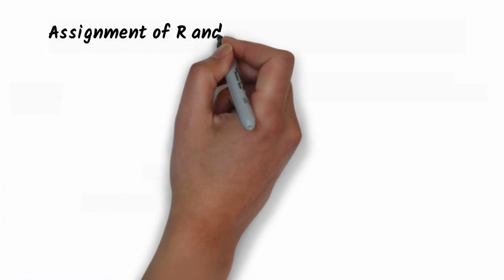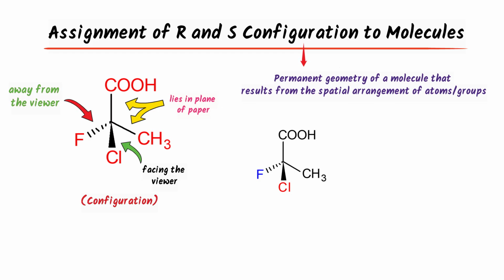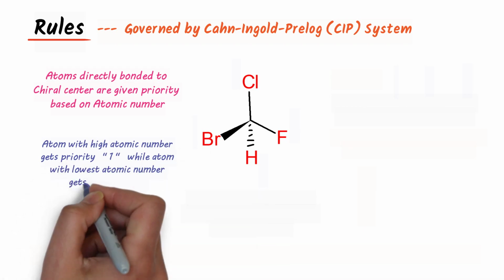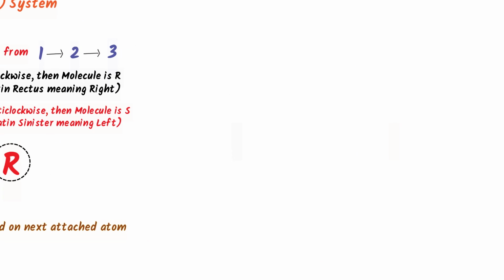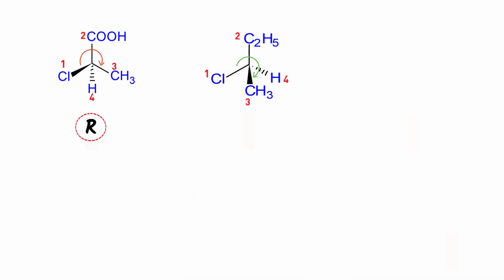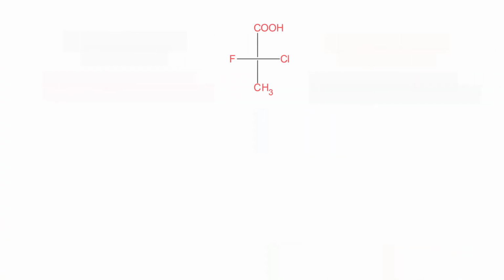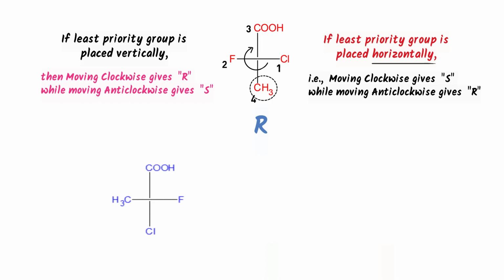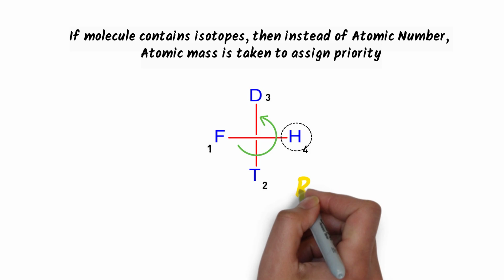Assignment of R and S configuration to molecules | Stereochemistry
The R–S system (also called the Cahn–Ingold–Prelog or CIP system) is used to specify the three-dimensional arrangement of groups around a chiral (asymmetric) carbon atom.
R comes from the Latin word Rectus → right
S comes from Sinister → left
This system tells the actual spatial arrangement of atoms, not just optical rotation (+/–).
It is applied when:
A molecule has at least one chiral (asymmetric) carbon.
The carbon is attached to four different groups.
Each chiral center is assigned either R or S configuration.
Step 1: Identify the chiral (asymmetric) carbon
A chiral carbon is one that is bonded to four different atoms or groups.
Step 2: Assign priorities to the four groups (CIP Priority Rules)
Priorities are given based on the atomic number of the atom directly attached to the chiral carbon.
Step 3: Place the lowest-priority group (usually H) away from the observer
The group with lowest priority (4) must point away from you (behind the plane).
This is usually shown by a dashed bond.
Step 4: Observe the order of the remaining three groups (1 → 2 → 3)
Trace the direction from:
Highest priority (1) → second (2) → third (3)
If the movement is clockwise → configuration is R
If the movement is anticlockwise → configuration is S